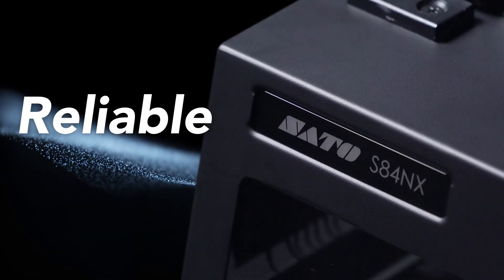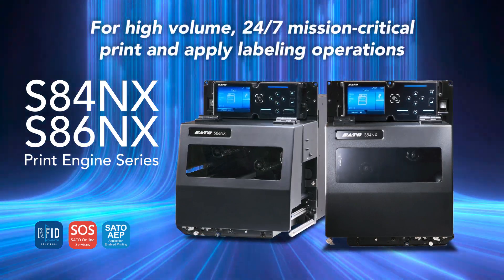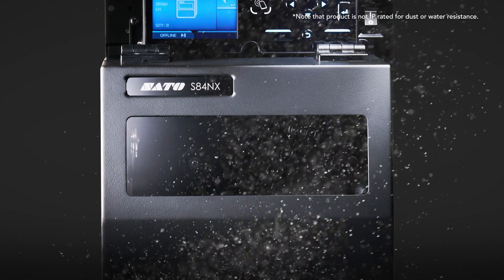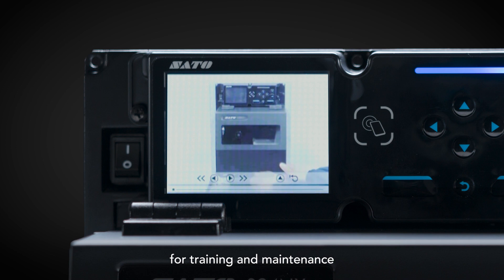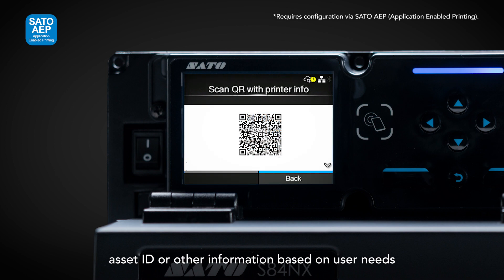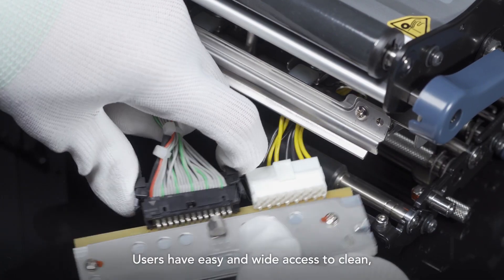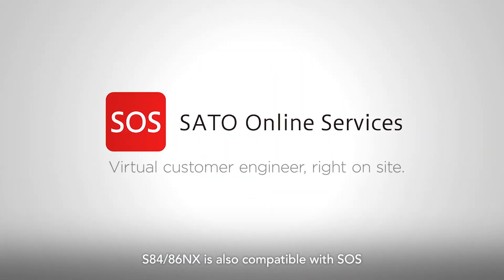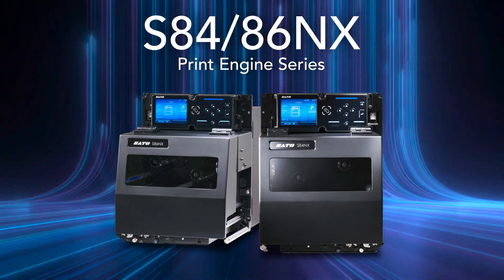In Detail: The SATO S84/S86NX Print Engine Series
The latest in a legacy of excellence, SATO’s S84/86NX print engines are designed and equipped to offer the latest in technology without compromising the reliability and versatility you expect. The S84/86NX offers the latest emulations, a powerful and easy-to-use display and additional options to maximise productivity for 24/7 mission-critical print and apply labelling operations and everything in between.